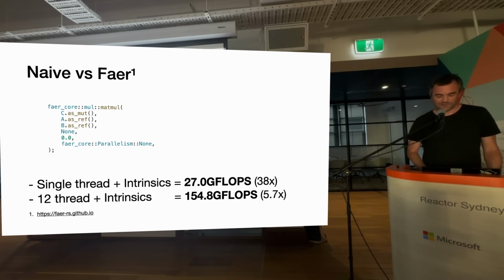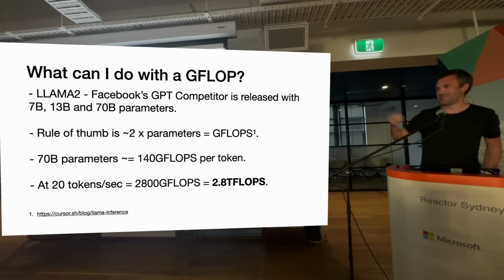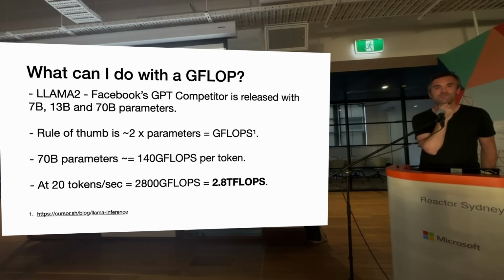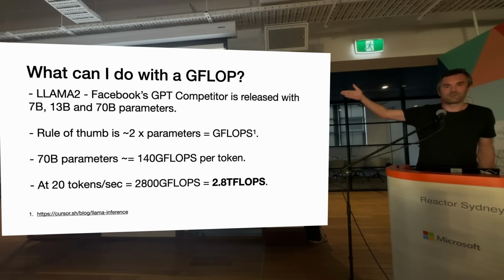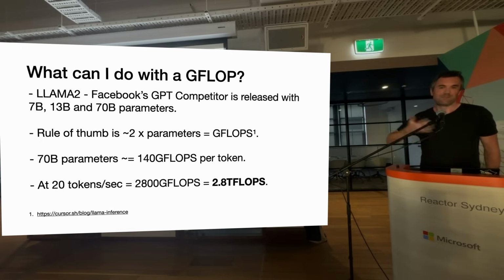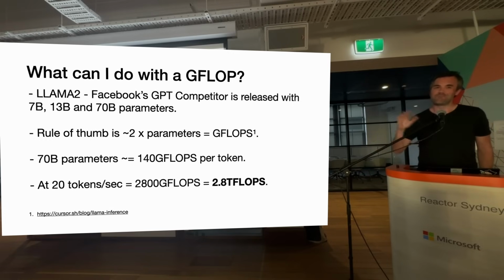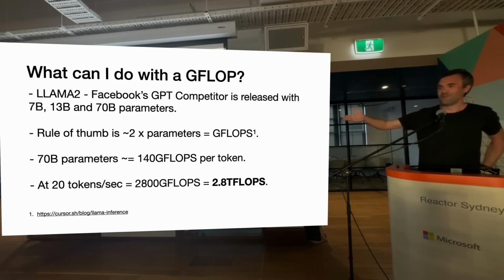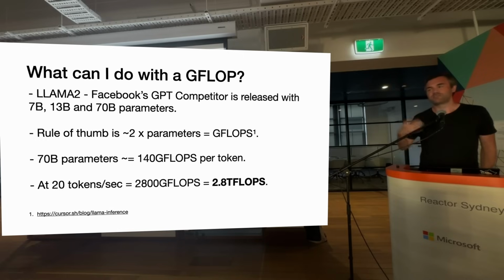Mike Seddon - Rust GPU Compute